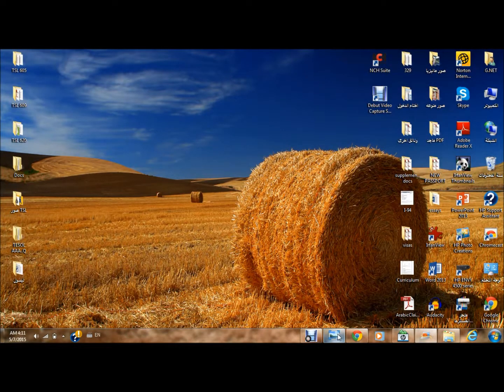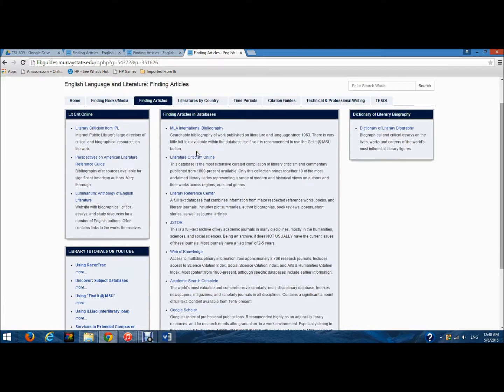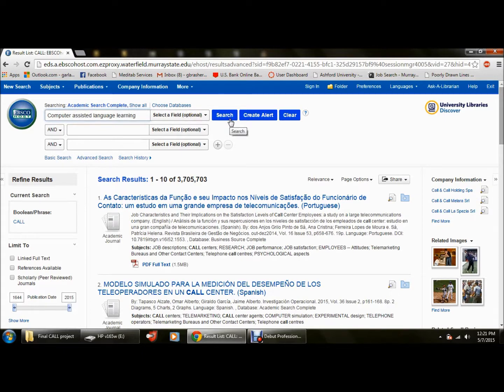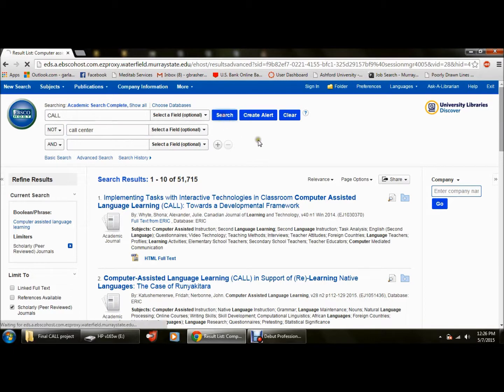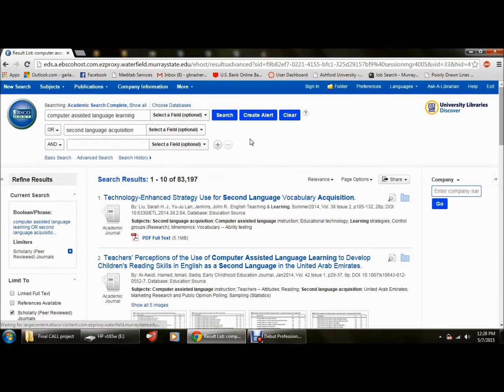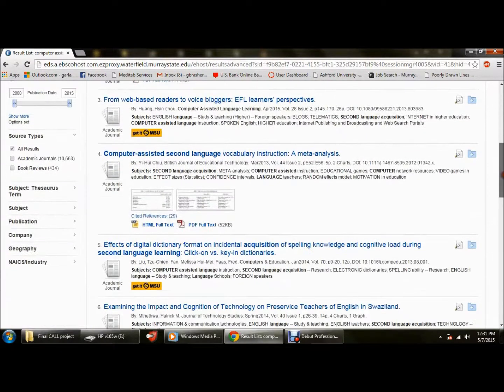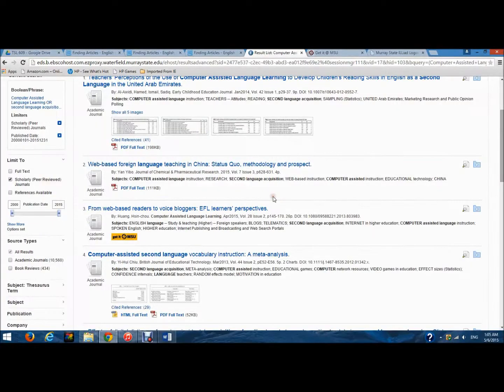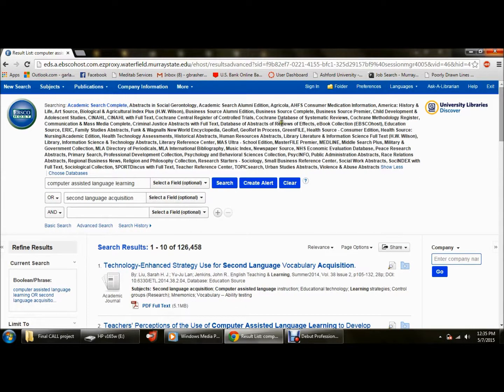Call final project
This Demo will be discussing database navigation and how to find scholarly peer reviewed articles. It is important to recognize that not every source on the internet is credible, but we are going to show you a few ways to make sure that you have credible sources, and we are going to teach a few ways to help narrow down your search results
Designed By :
1- Garland Brasher
2- Mohammad Alshammari
3- Hassan Alshehri
TSL 620 (CALL)
Taught By Dr. Ho Ryong Park